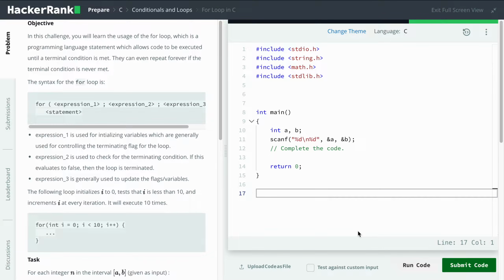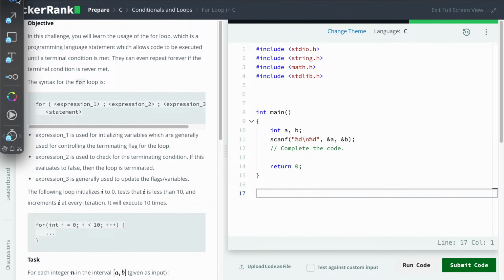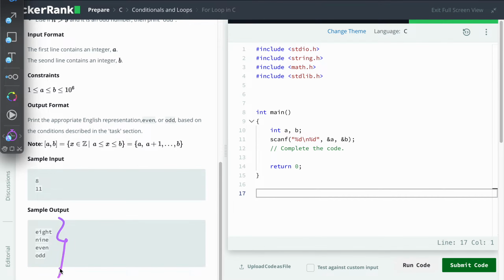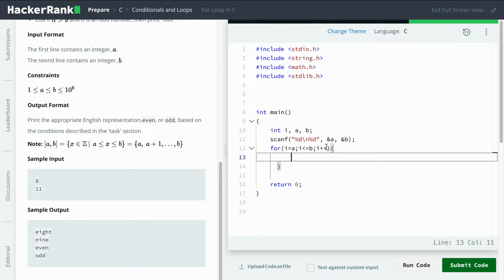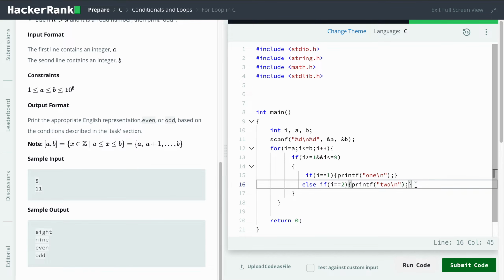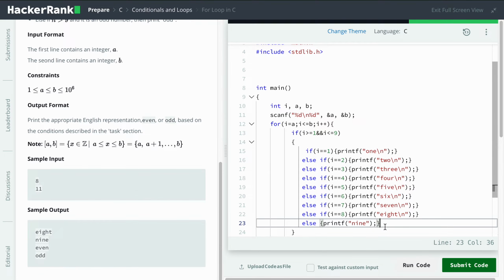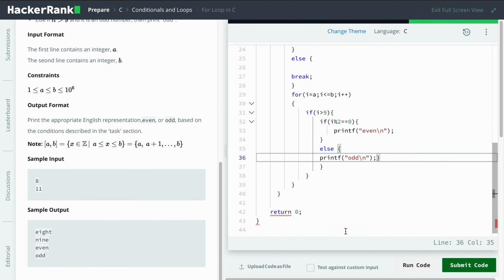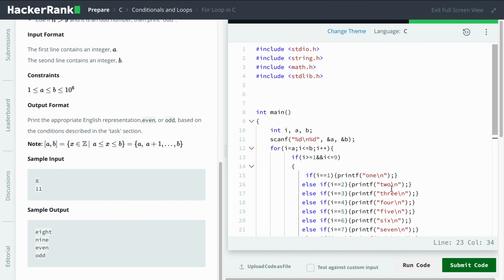Hacker Rank Program- for loop in C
This Program is to help the Students who are preparing for any technical Exams like placements in different companies like Accenture, TCS, Wipro, Tech Mahindra, Accenture, Infosys etc.., for the Technical field or to become a Software Engineer.

below are the links for videos to signup:
Those who don't know how to signup for HackerRank or having confusions regarding the signup can watch this video to clarify their doubts and for a  smooth login.

Next Video will be on  sum of digits of a five digit number

database hackerrank solution
unacademy competitive programming
Kshitij sodani codeforces
functions in hackerrank solution#shweta